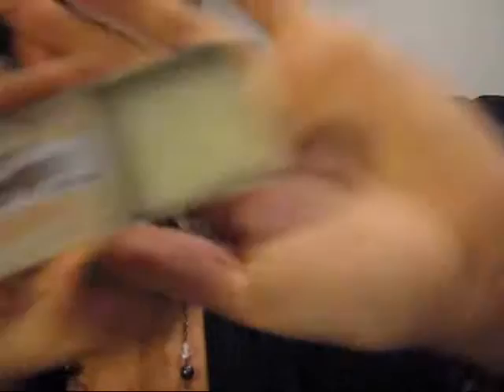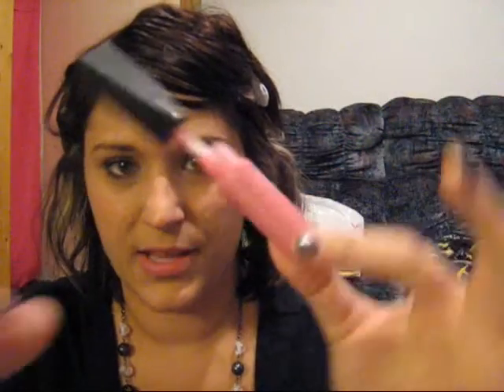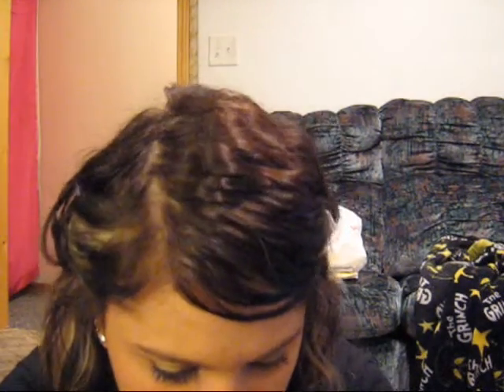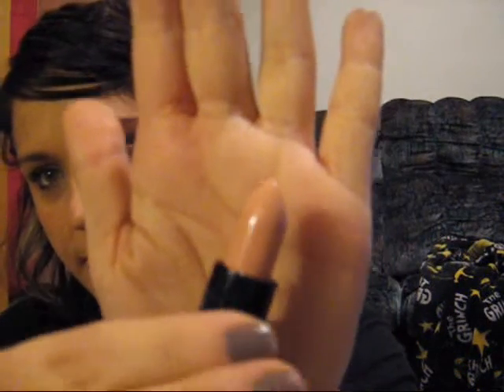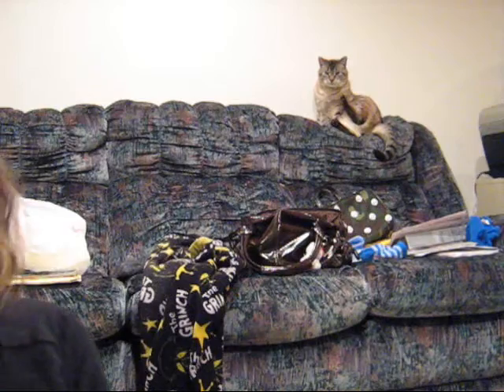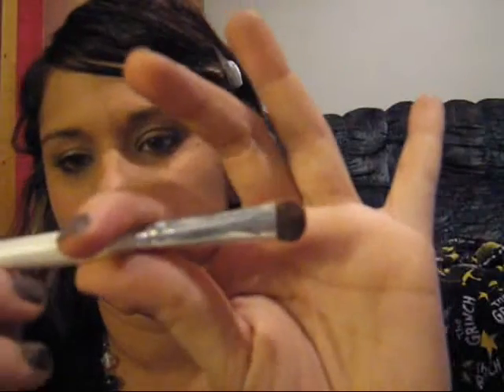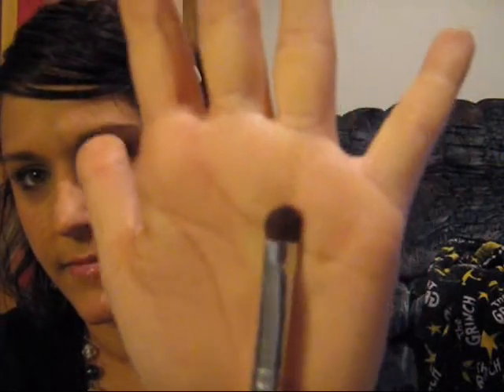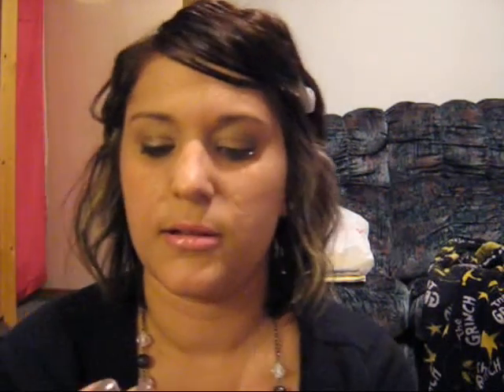E.L.F Haul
i got a few things from elf.com i love these products. let me know if you girls like the prodcuts or hate them or if there are any i need to try.